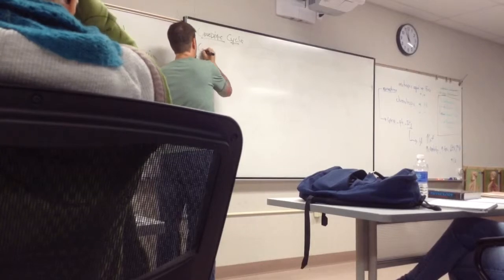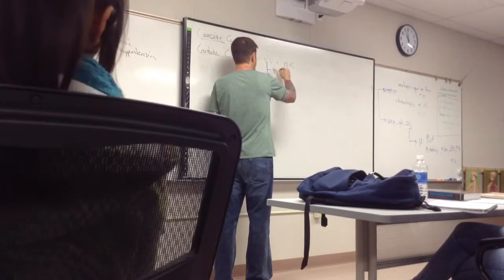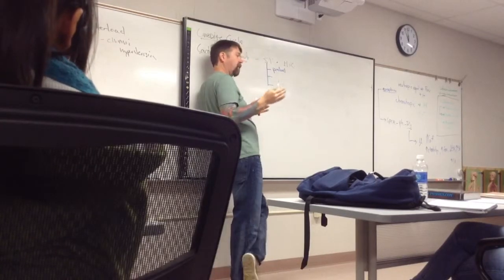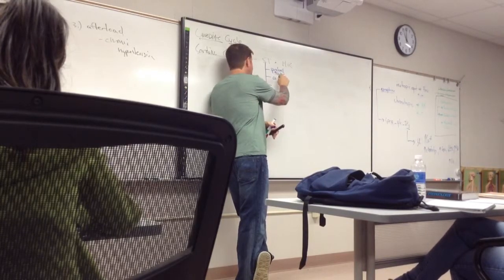nov 22 part 24